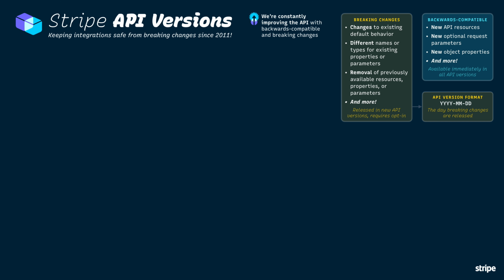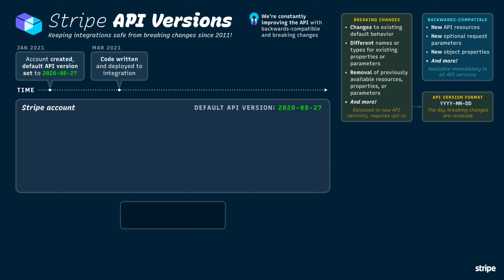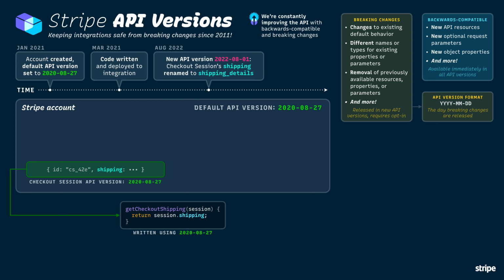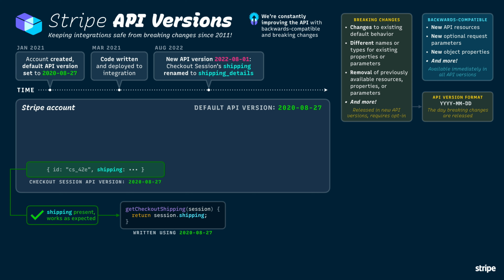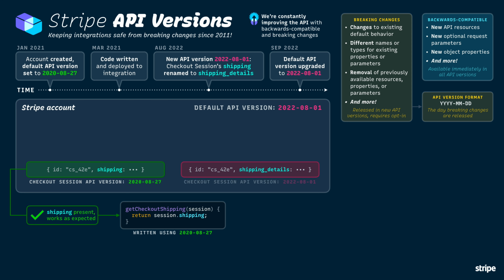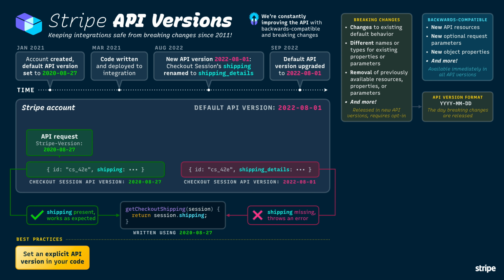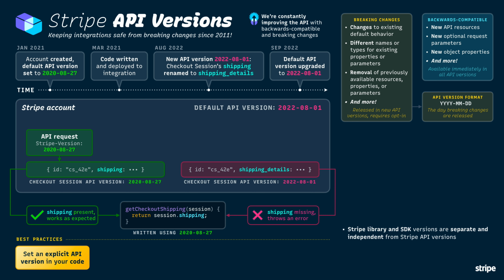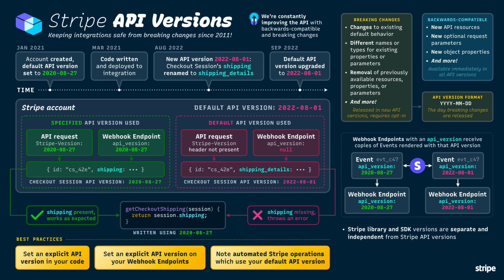🍔 Single Slider: Stripe API Versions